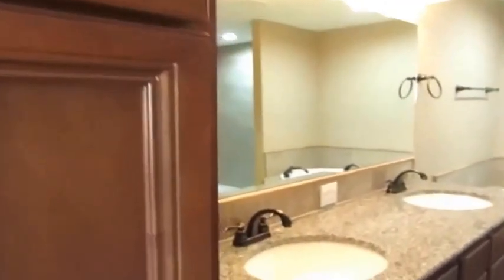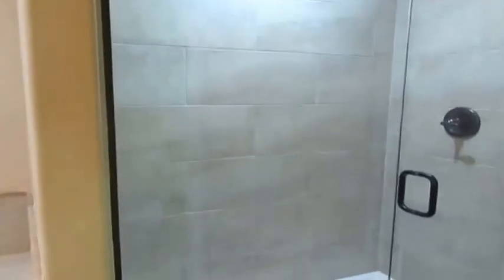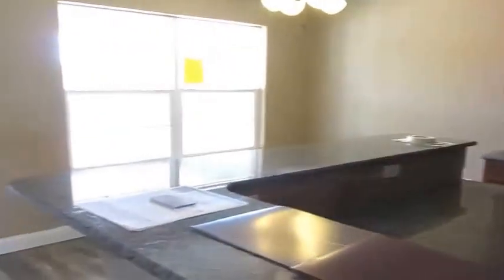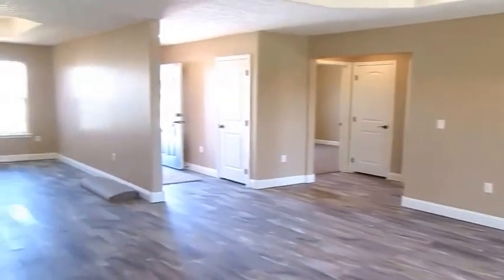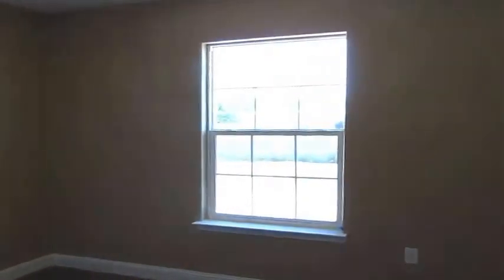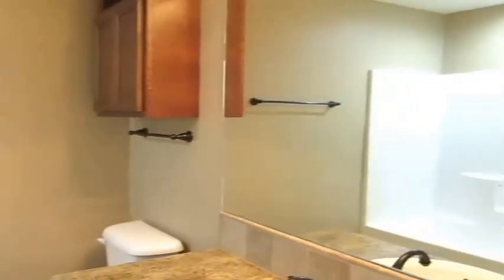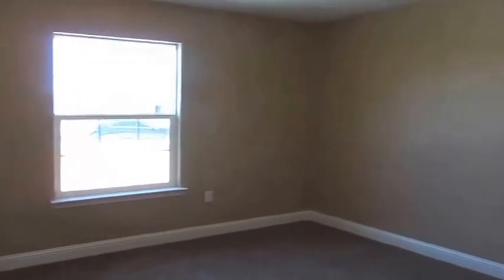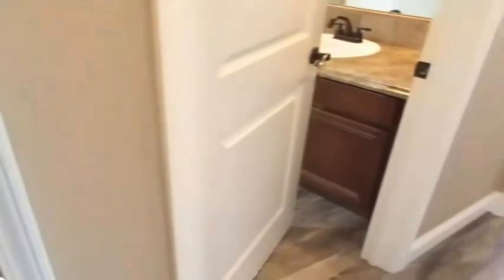2131 Mockingbird Lane, Portales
2131 Mockingbird Lane - 3/2 - $199,500.00 with granite counter tops, tray ceilings, double oven and jacuzzi tub.